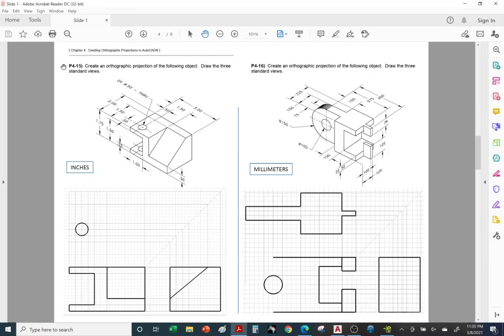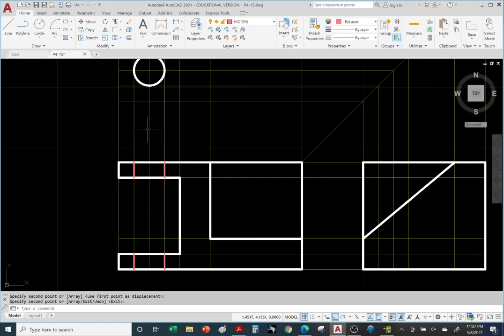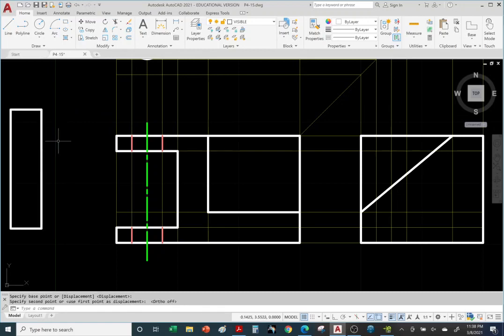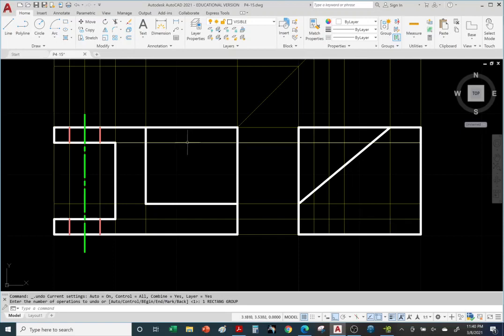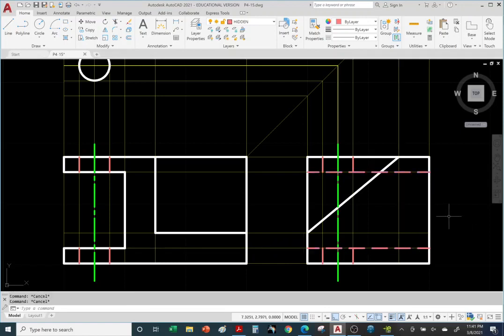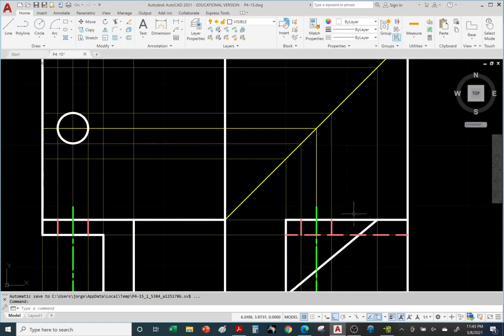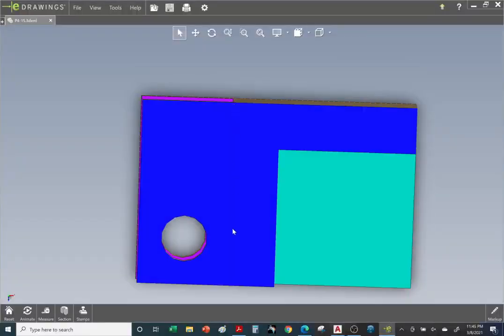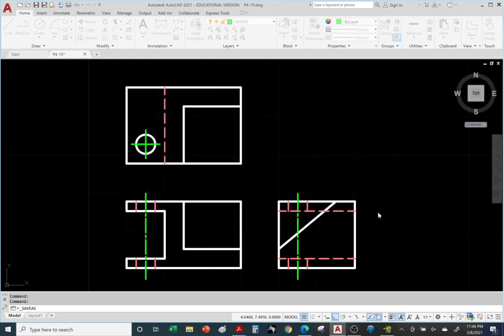Problem 4 15